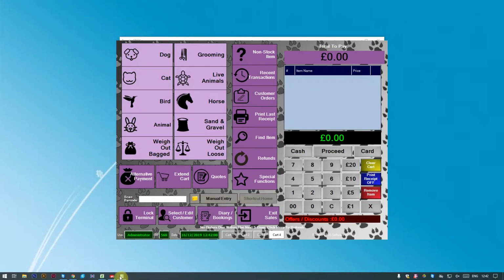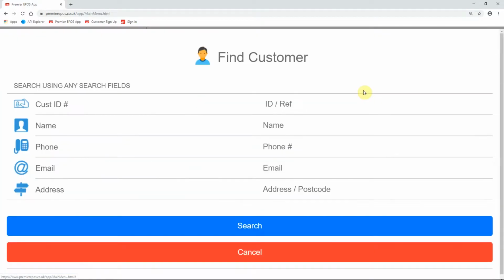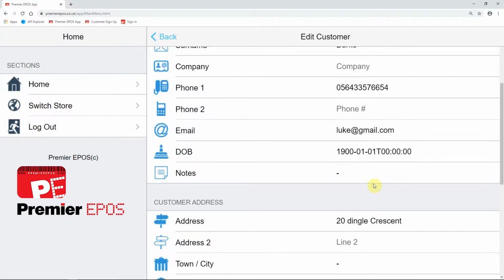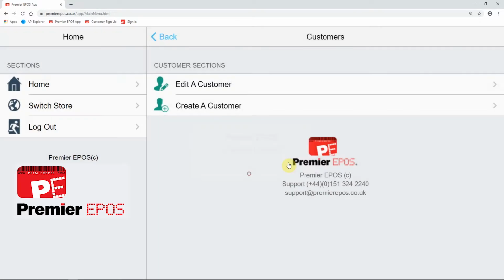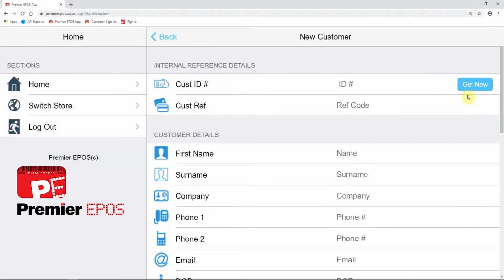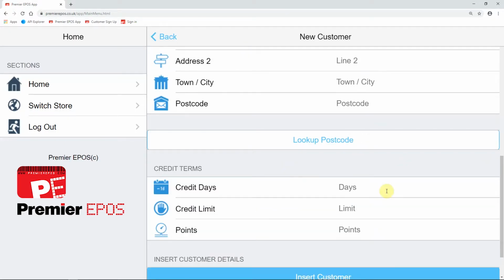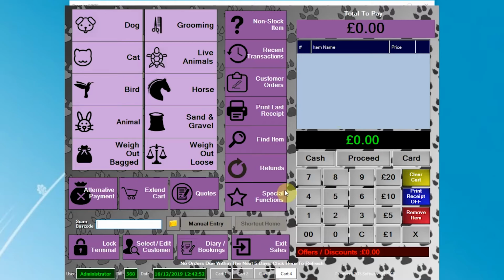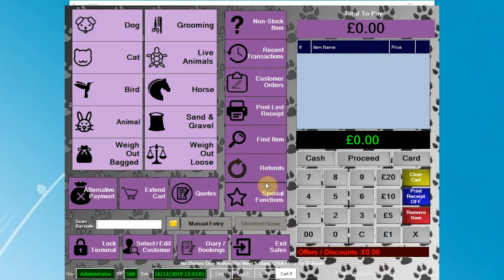How To - PDA Add & Edit Customers | Premier EPOS Software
In this video we will show you how to add and edit customers using a PDA on the Premier EPOS software.